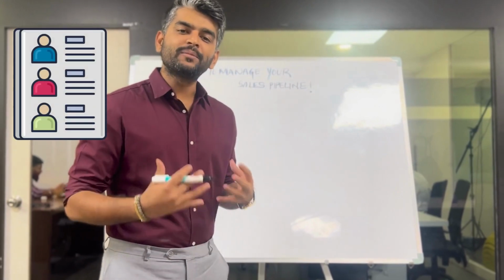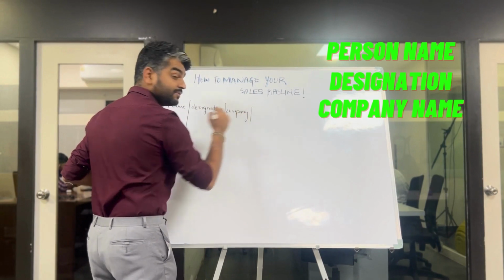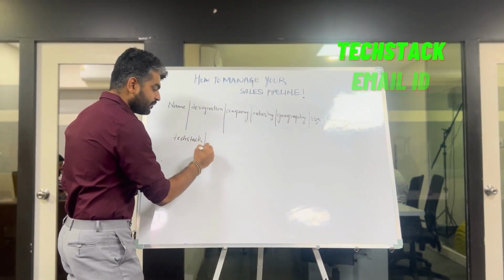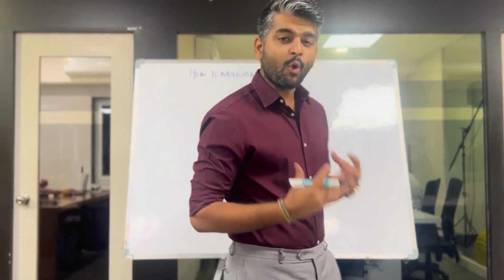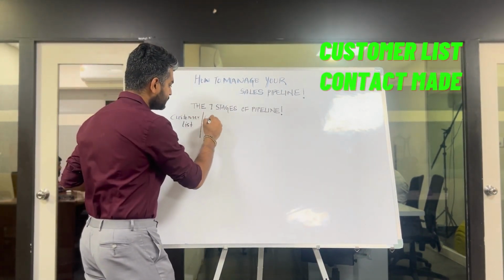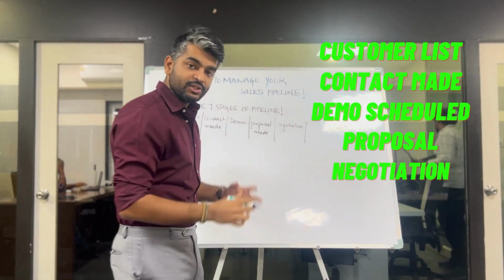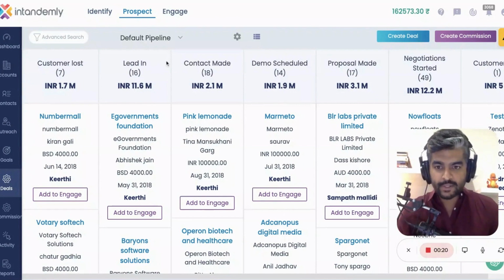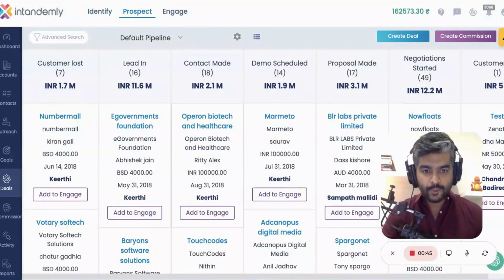How to create and manage your Sales Pipeline within 4 minutes!! Keep It Simple Silly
In this episode of 'Keep It Simple Silly' powered by Intandemly, host Pranav Karat walks you through the essentials of sales pipeline management in just 4 minutes!

Learn how to navigate the stages of a sales pipeline and streamline your process with the @Intandemly tool. Whether you're a sales newbie or looking to level up your game, this quick guide is for you. Watch now and take control of your sales journey!

Timestamps:
00:00 - Introduction
00:29 - What is a Sales Pipeline?
00:48 - What should be there in your database?
02:16 - Stages Of Sales Pipeline
03:16 - How to manage using Intandemly tool?
03:54 - Wrap Up